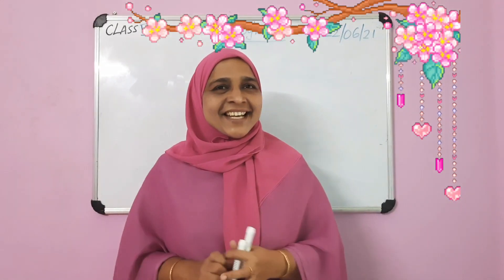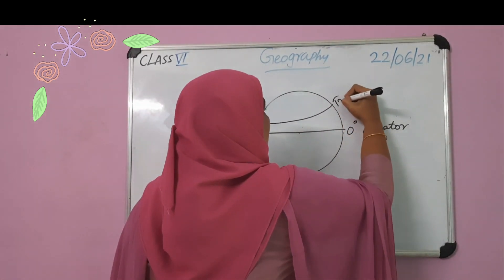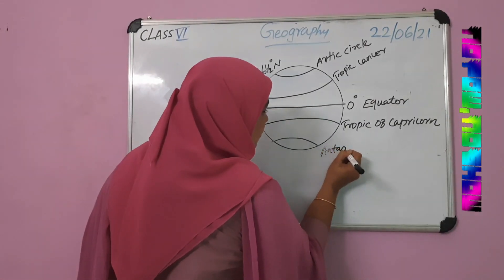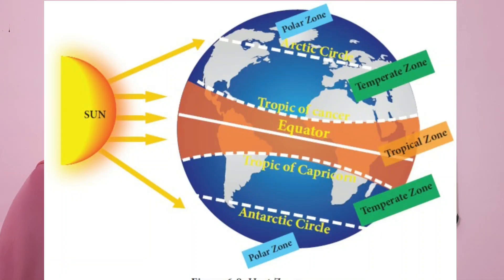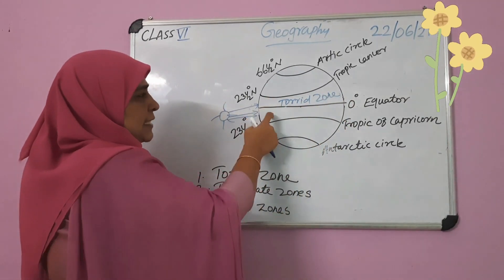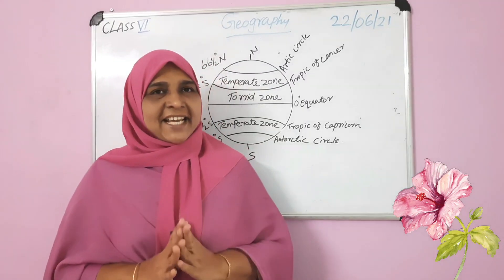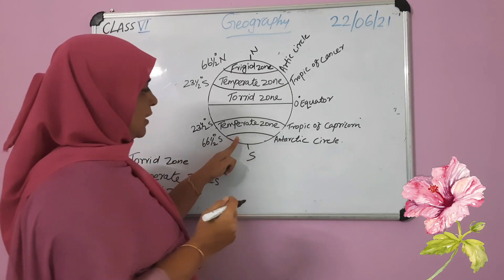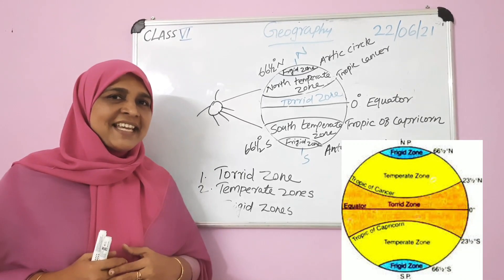CLASS VI /Geography /22.06.2021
Miss Noorjahan